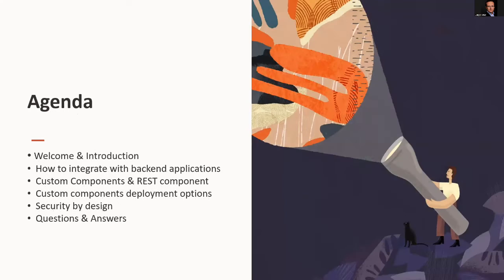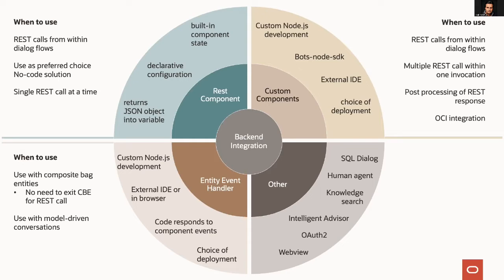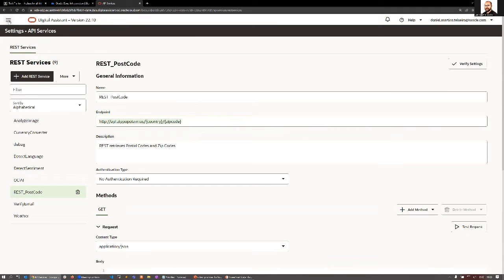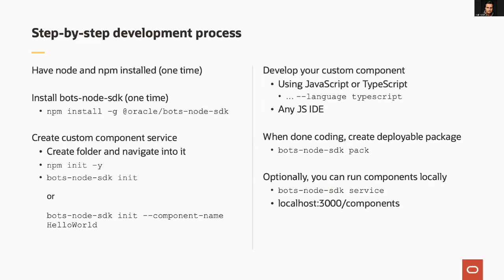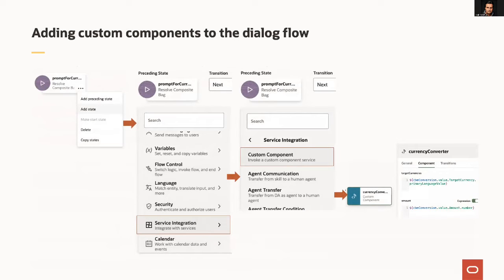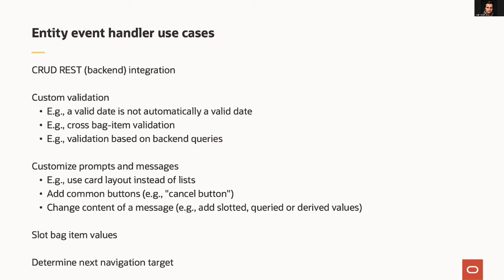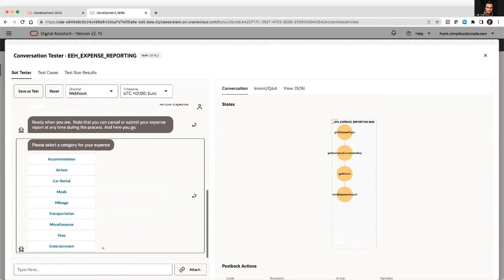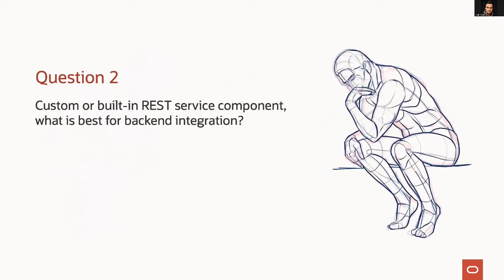Best Practice Oracle Digital Assistant part 5 of 6 "Connect ODA with any backend application"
In this 6 part series we will focus on the end-to-end best practices, to guide you on what constitutes a great conversational experience:

What makes a great digital assistant – part 1
Production quality NLP – part 2
Why are Entities so important? part 3
Best practices while designing conversations – part 4
Connect ODA with any backend application – part 5
Expose your assistant anywhere you need – part 6